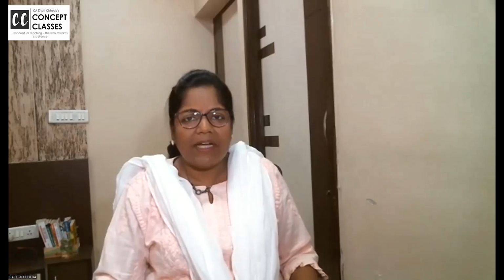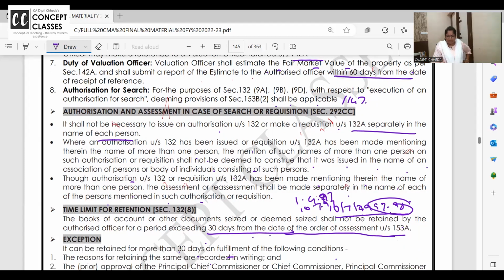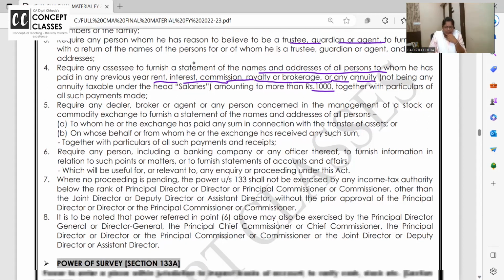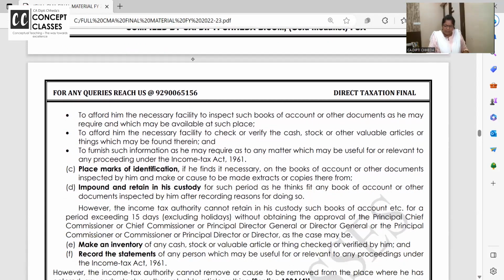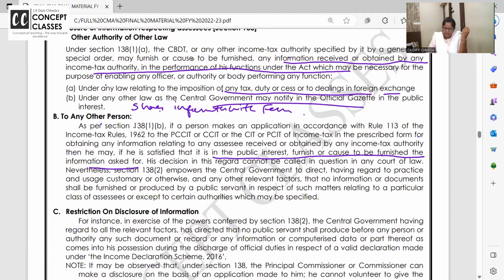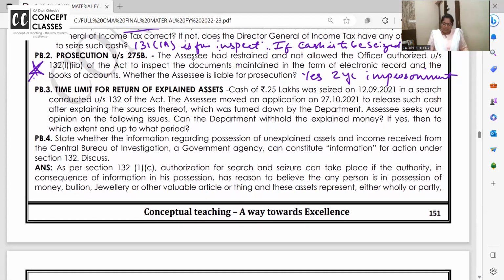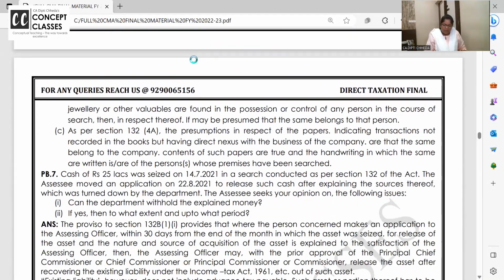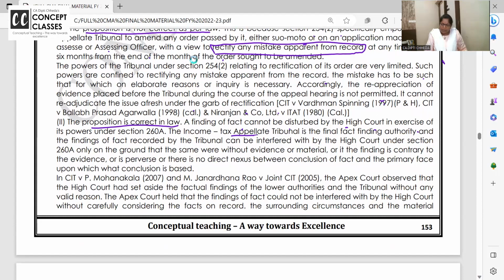DAY 50 SURVEY, SEARCH & SEIZURE 2